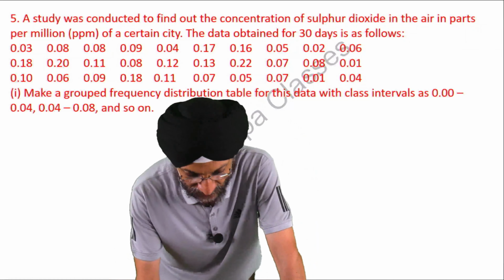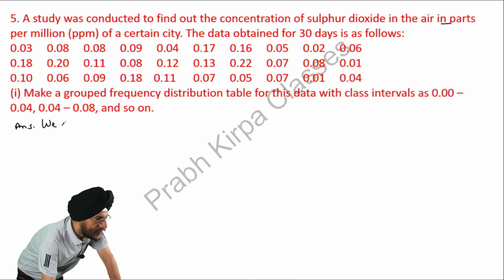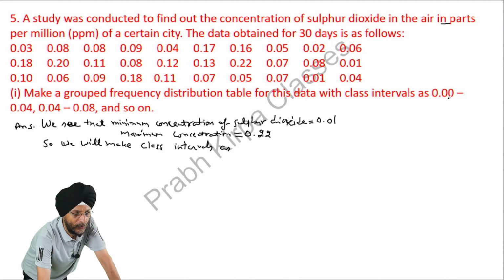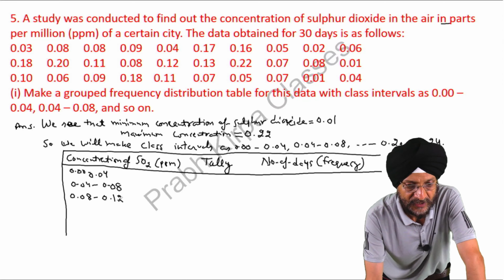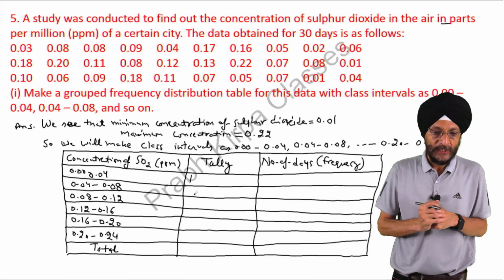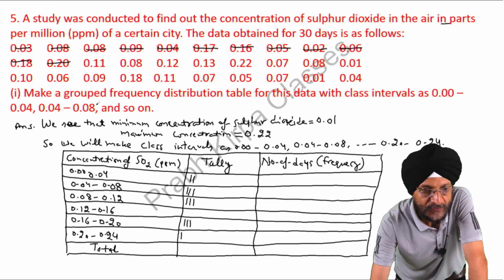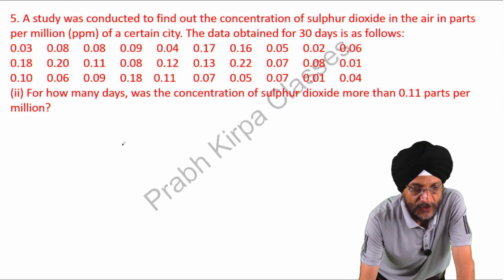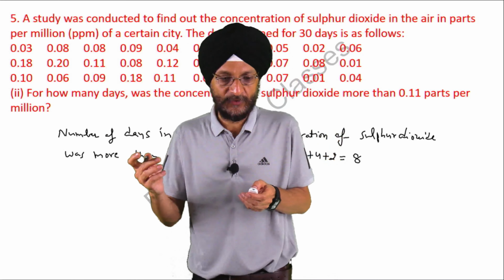Frequency Distribution table : Concentration of SO2